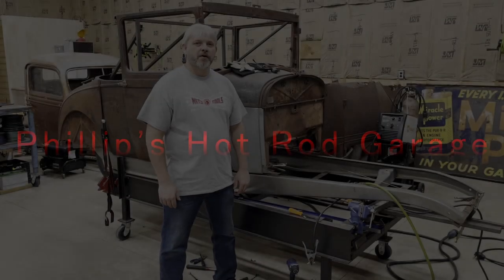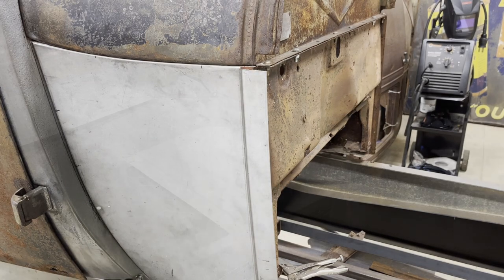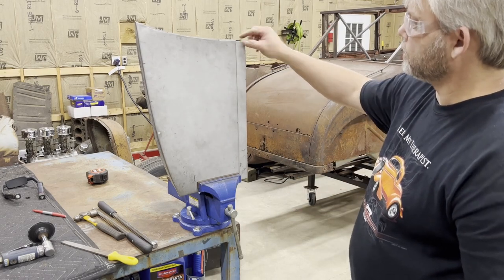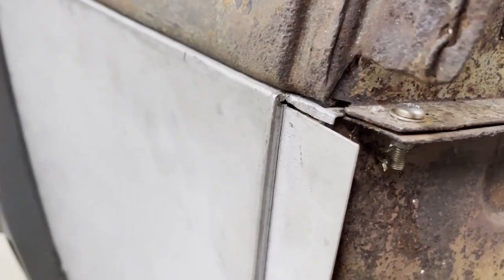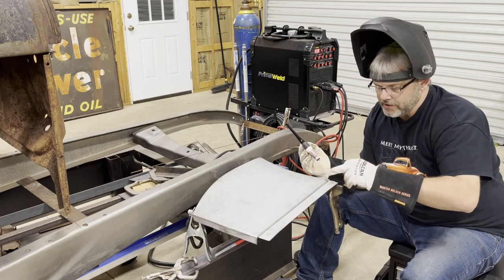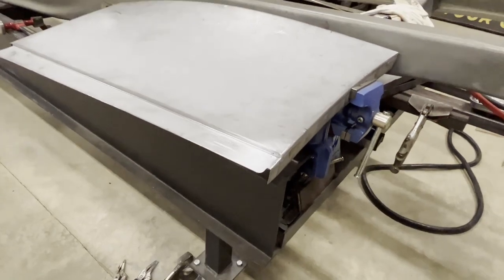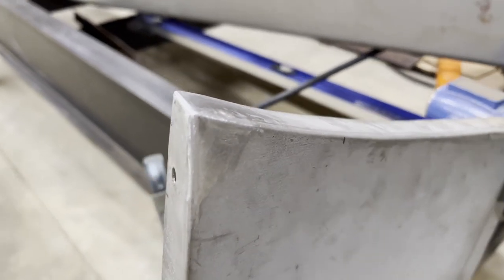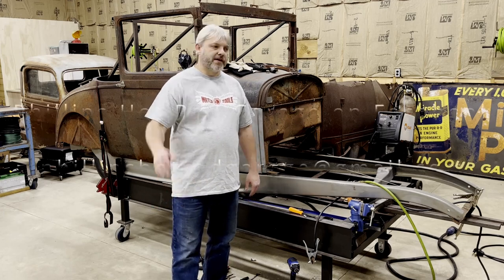Final work on the 1928 Model A cowl panel! TIG welding! 1928 Traditional Ford Hot Rod build.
In this video, I finish fitting the passenger side cowl panel on the 1928 Model A Special Coupe traditional hot rod project.
In the next video on this car, I will move on to another project. More welding and grinding, and cutting!